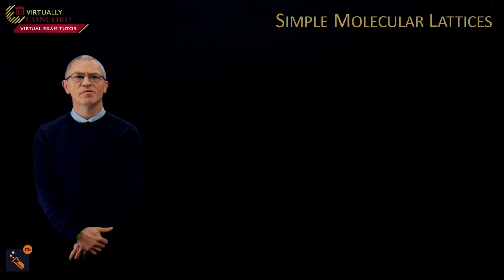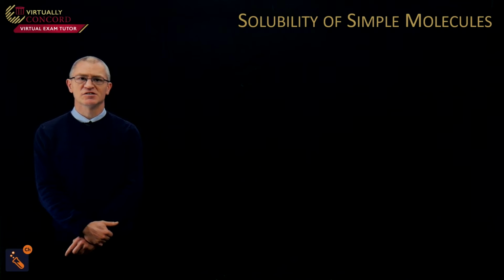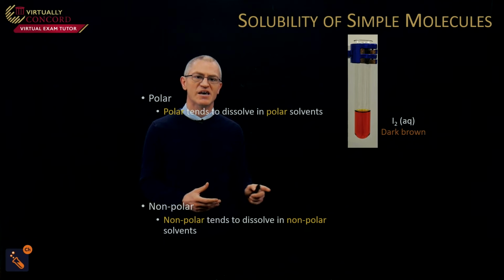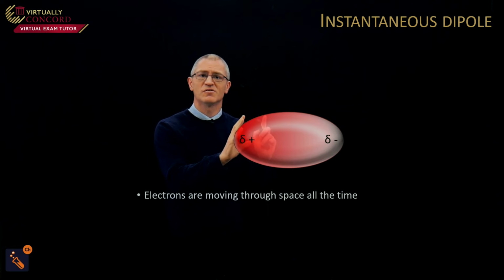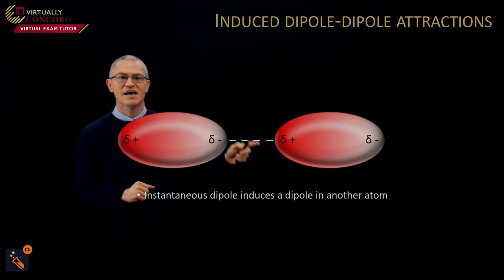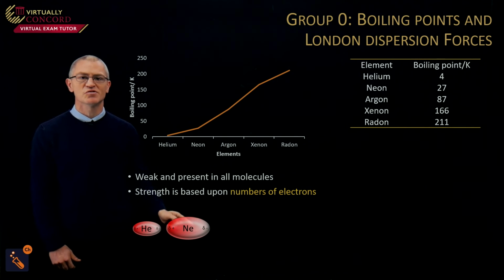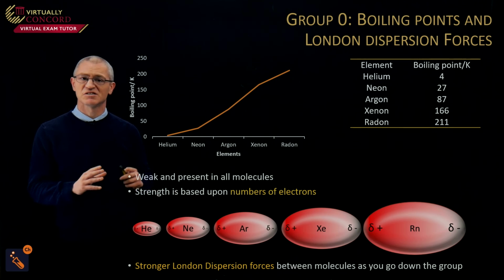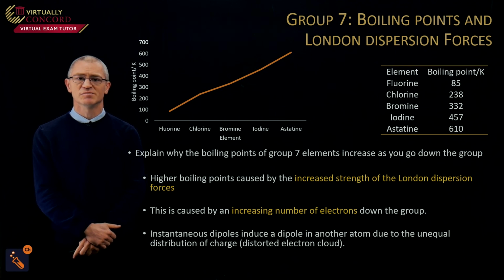Intermolecular forces London dispersion forces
This video will cover:
• examples of simple molecular lattices, and induced dipole– dipole interactions (London Dispersion forces).
• the effect of structure and bonding on the physical properties of covalent compounds with simple molecular lattice structures including melting and boiling points, solubility, and electrical conductivity.